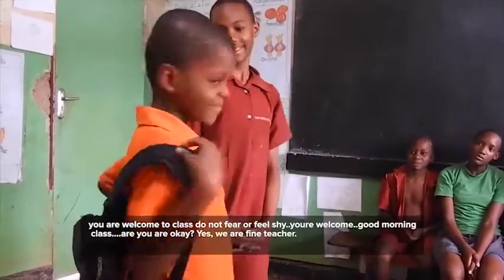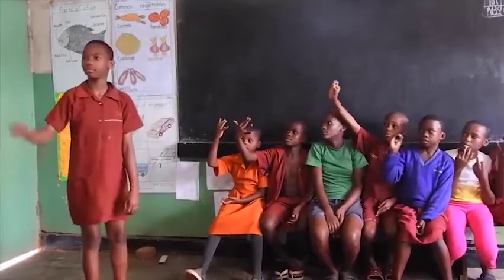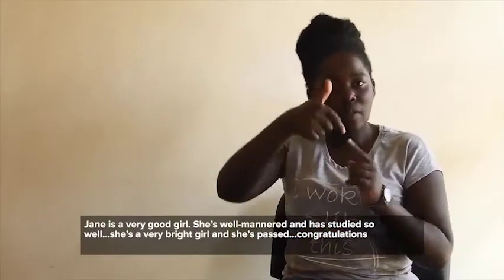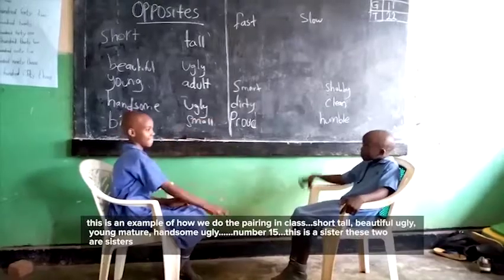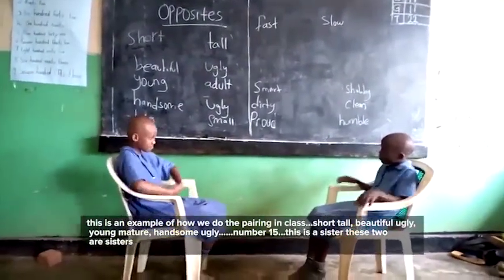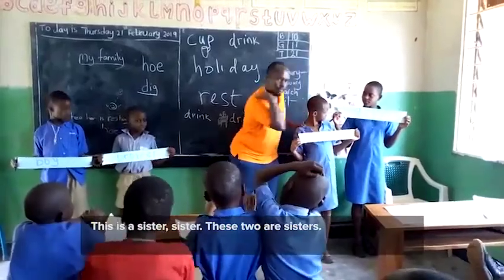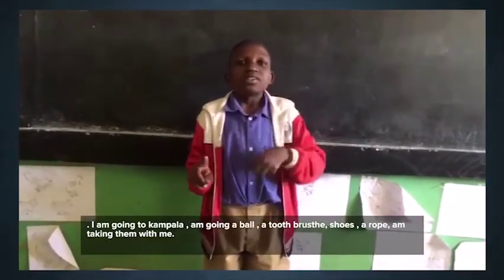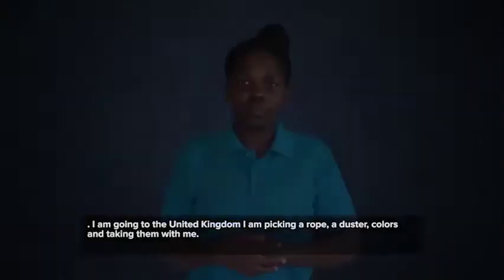DEAF LITERACIES: A MESSAGE FROM USD, NTINDA